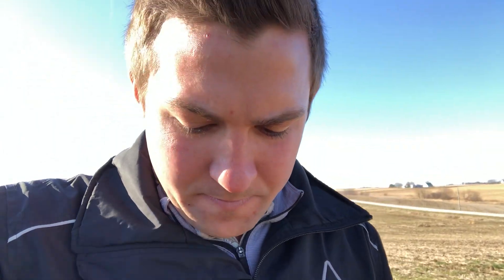2019 Relay Crop Trial: 1st try in Review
Relay cropping seems to show promise in keeping soils covered, maintaining living roots, and improving profitability. This was our first attempt with relay cropping and it was a success! Soybeans planted into winter wheat.

Fall 2018 seeded wheat
April 25, 2019 drilled soybeans
July 5, 2019 harvested wheat
Fall 2019 harvested soybeans

Liberty around the field edges after wheat harvest was the only input. We are relay cropping cereal rye in 2020.